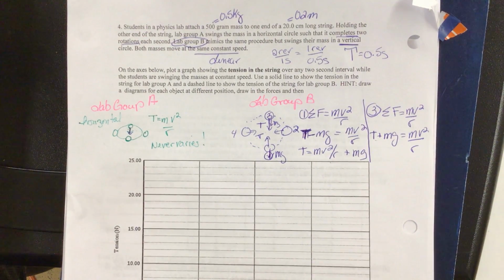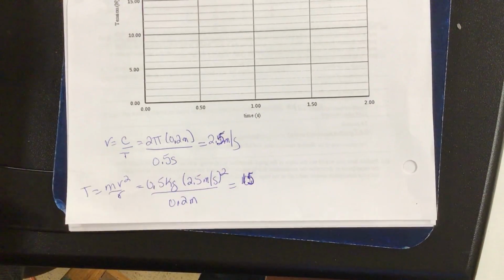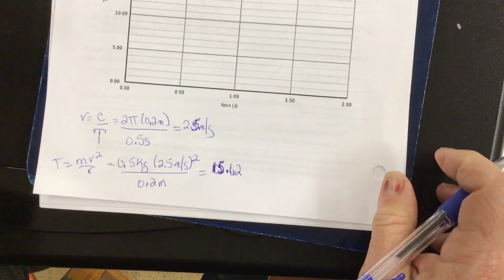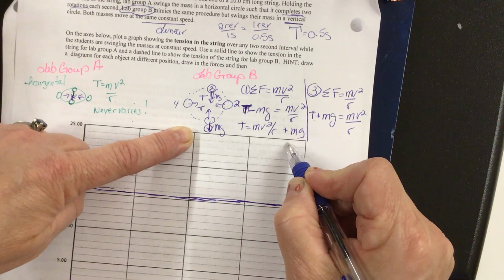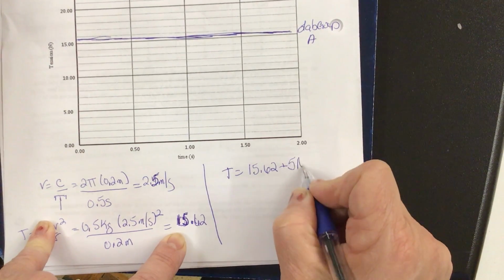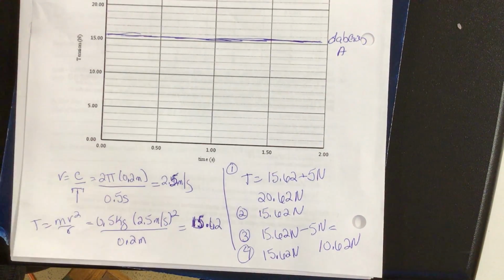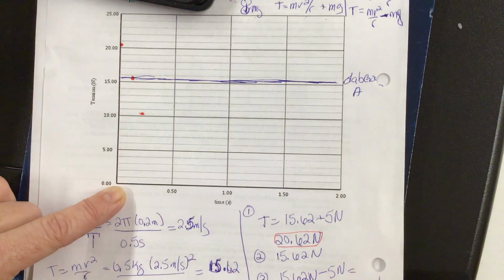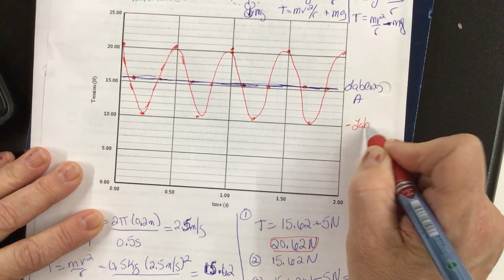Tension and centripetal Force